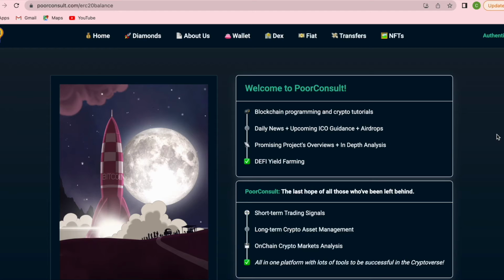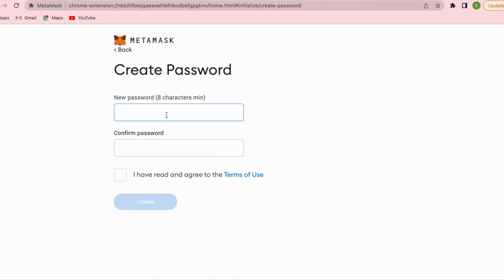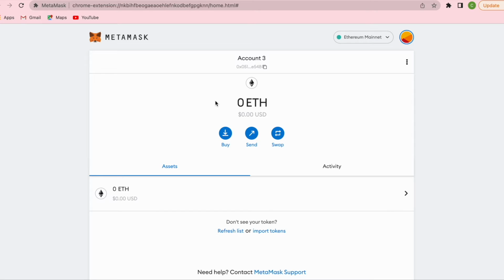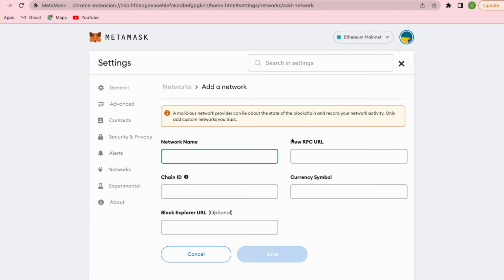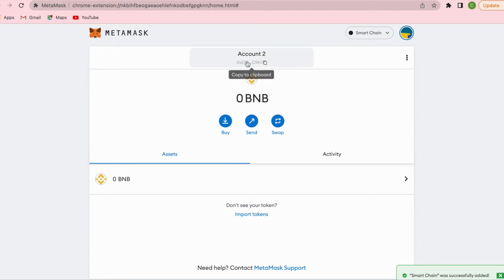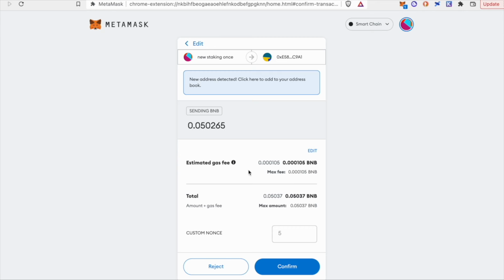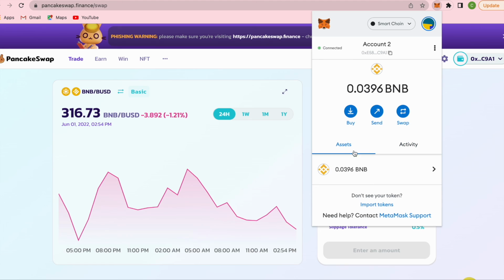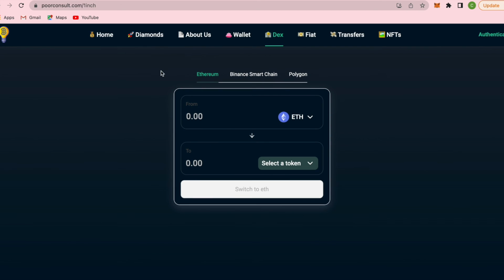How to install and use Metamask? Beginner's guide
If you are new to Web3.0 world and never used Metamask previously, this tutorial guide is made for you! We'll go through the entire process of installation, token adding, changing various networks on it, show you how to interact with dapps with it and so on. Made for beginners.